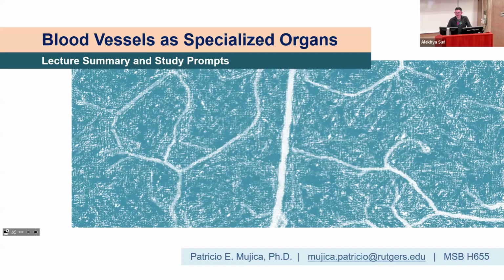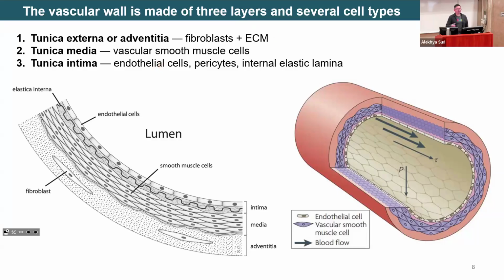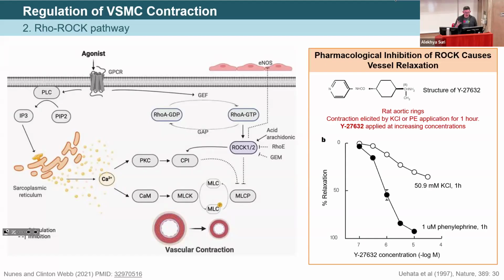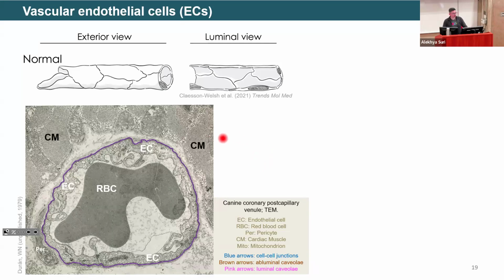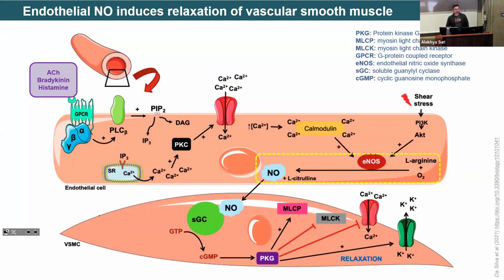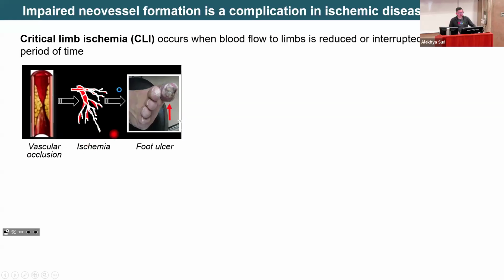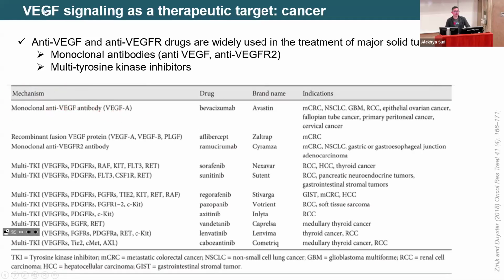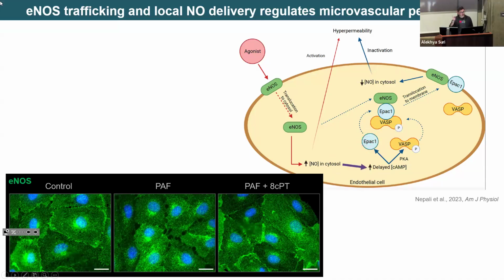12 Fund B Cell Bio Blood Vessels